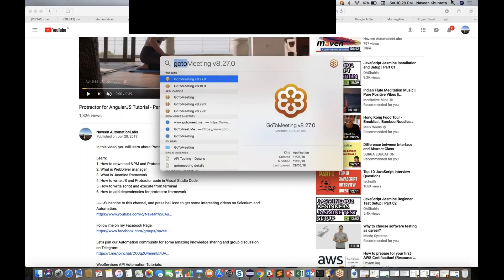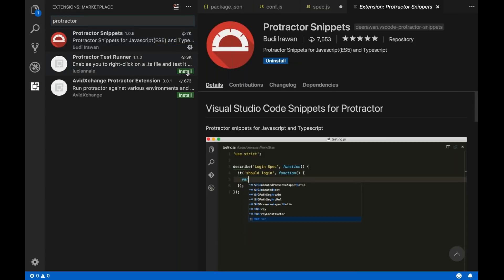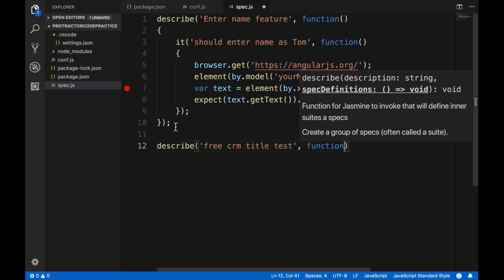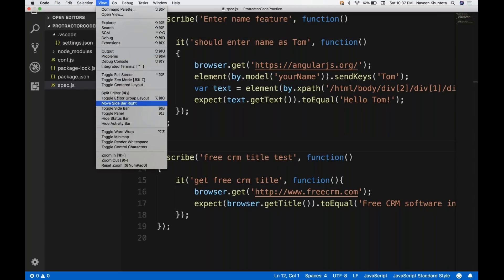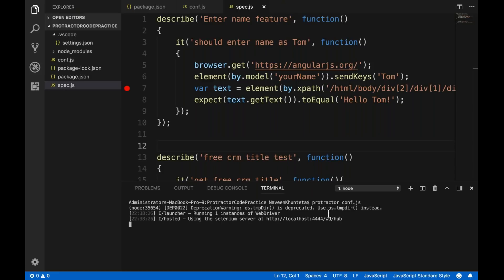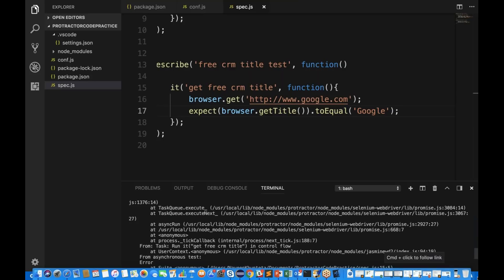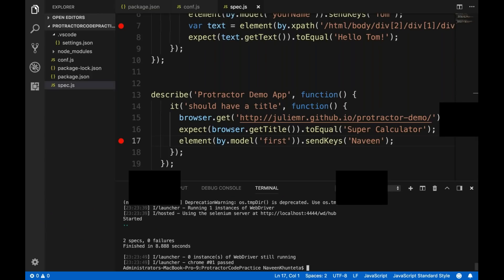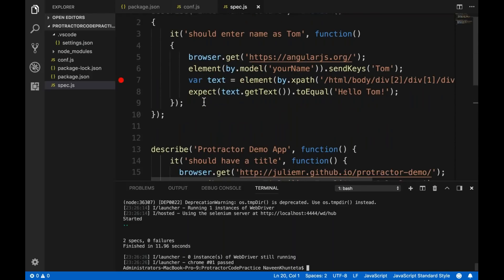Protractor for AngularJS Tutorial - Part 2 || VS Code Snippets || Run Multiple Test Cases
In this video, you will learn about Protractor automation for Angular JS applications.

Learn:
How to run multiple test cases from the same spec.js file
How to add JavaScript and Protractor snippet in Visual Studio Code
How to get auto suggestions in Visual Studio Code

感谢您观看
شكرا للمشاهدة